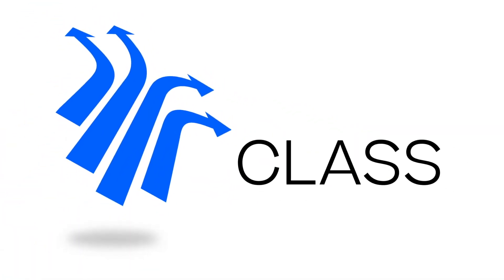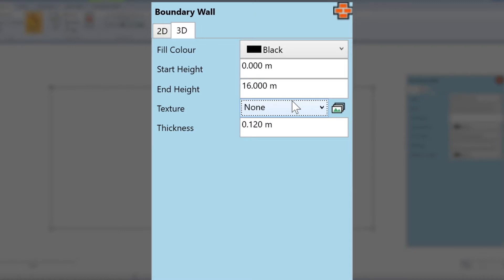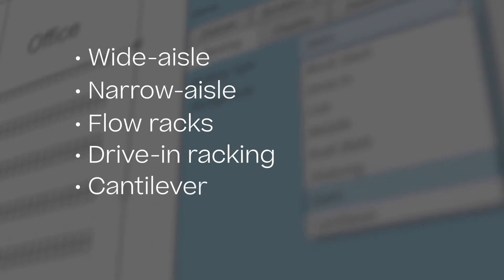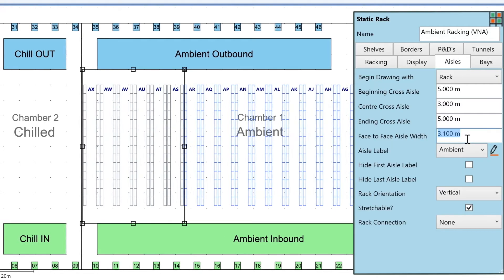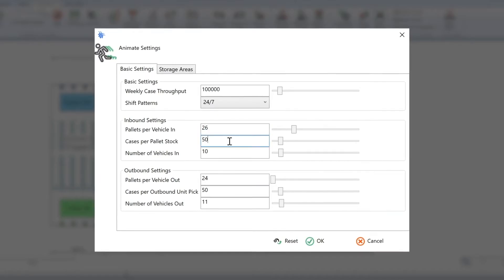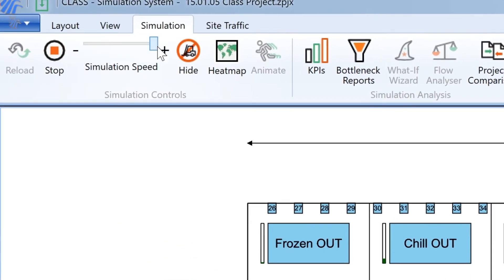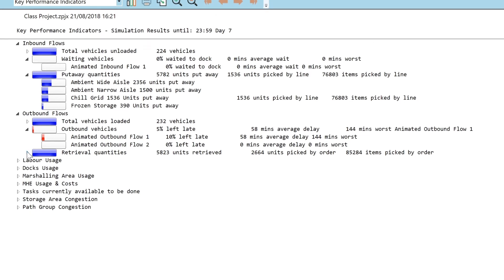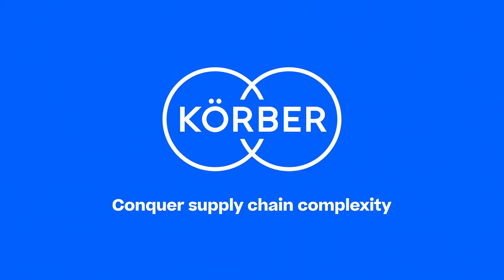Körber’s K.Sight CLASS Warehouse Design and Simulation Software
With Körber’s warehouse design software, you can quickly and easily test and evaluate new warehouse layout configurations and operational process changes in a computer model. Our intuitive warehouse design systems require minimal data input on your part, and will quickly highlight the areas of your warehouse that urgently need your attention. Your planners will find our applications straightforward and very easy to learn, while your IT people will find them simple to manage and maintain. Most importantly, your organization will have the flexibility to plan and test warehouse changes without disrupting your day-to-day operations.